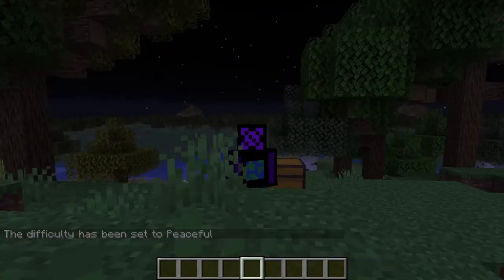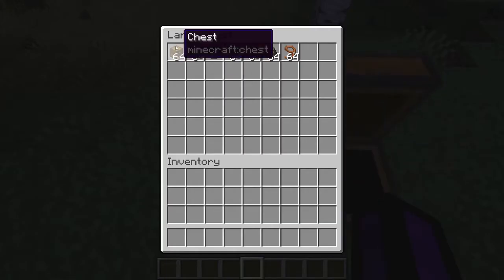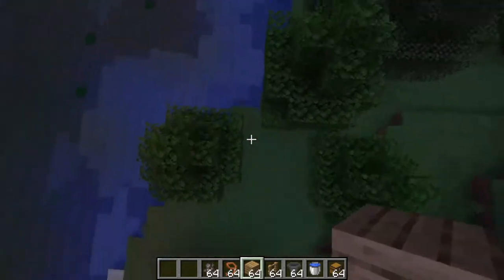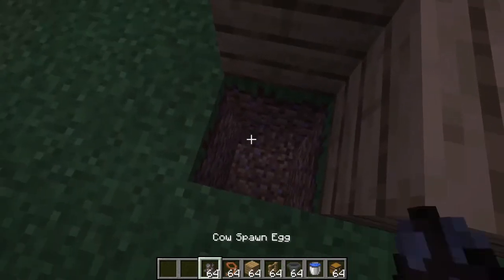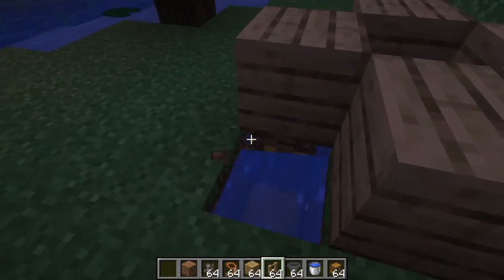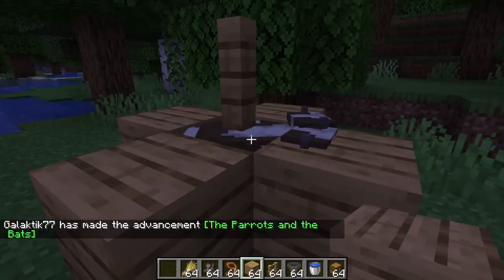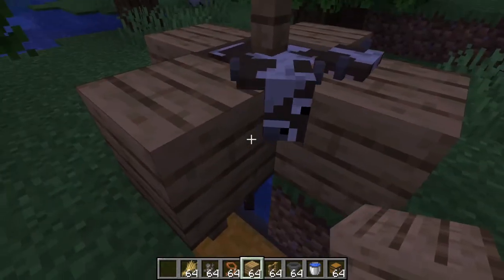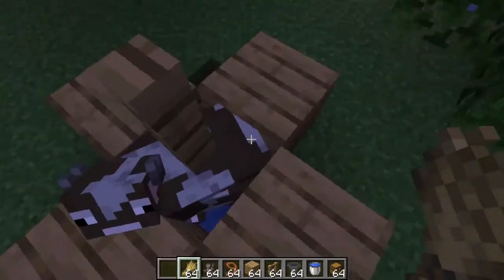HOW TO MAKE A COW FARM IN MINECRAFT(SUPER EASY)